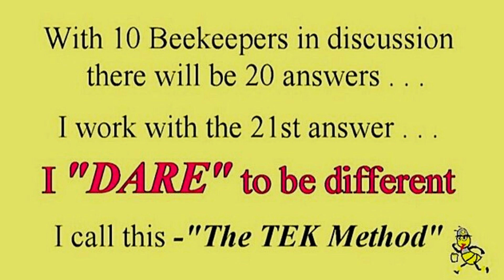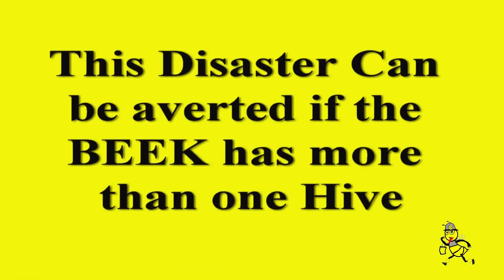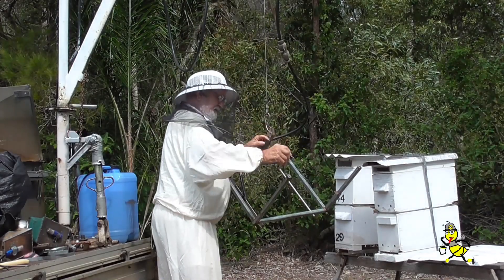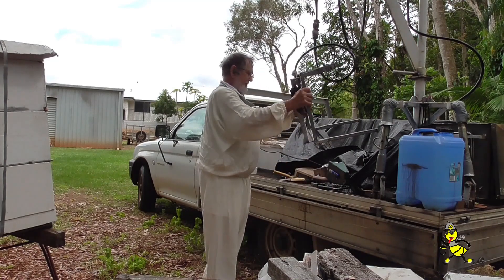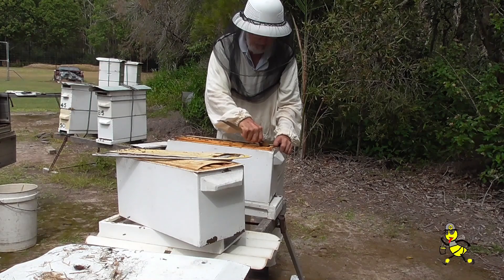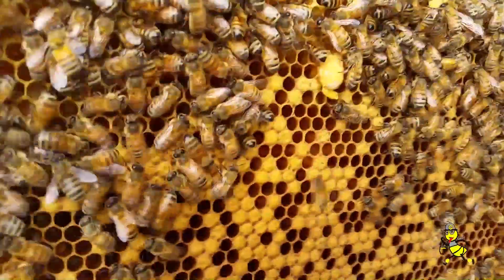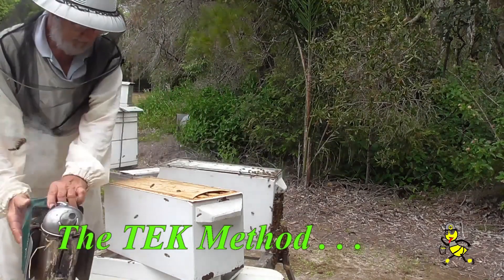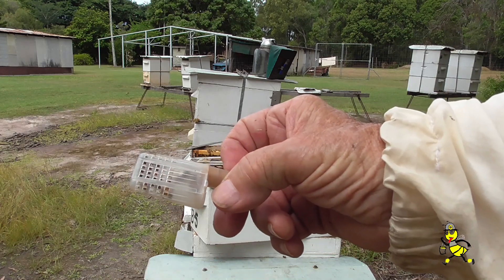The Surest Way - not to waste Money on Killed Queens